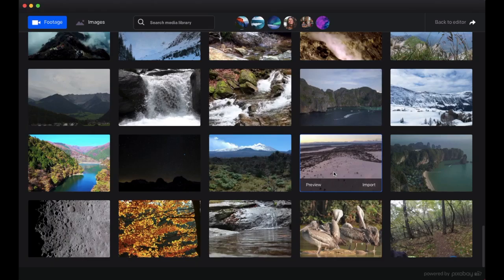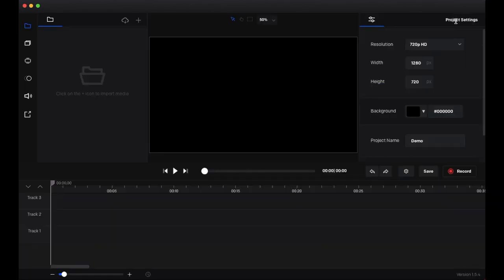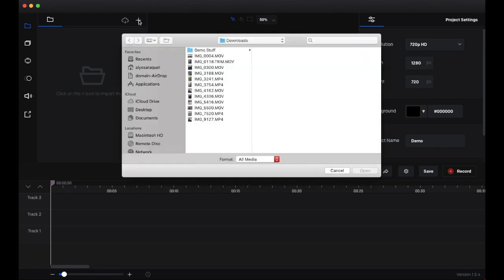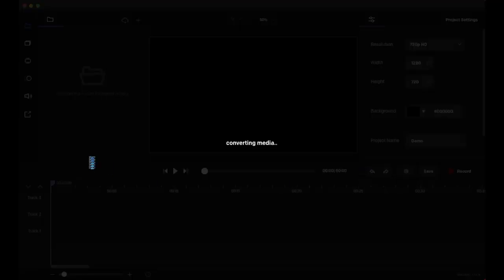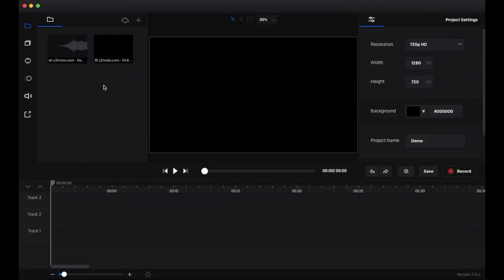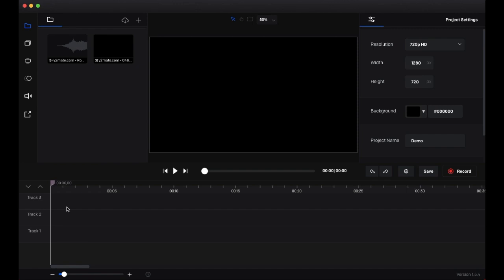Create Tutorial 1: How To Import Content & Most Important Button In The Best Video Editing Software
When you are creating your first video in an unfamiliar software or even if you are creating your first video altogether; it is important not to get lost in the confusion of it all. Create by Vidello is a great video editing software that can be downloaded easily on any computer.

If you want to check out how to get Create CHECK

((TRY BEFORE YOU BUY KINDA THING))

This simple tutorial series will go over all the buttons and what they all do, and if you are interested in figuring out one in particular then use the topic markers below:

0:00 - Introduction (Overview)
0:30 - What it looks like when you are getting started...
1:35 - How to Create Your First Movie
2:30 - Storage Space Suggestions
3:30 - Best Habit to Save Yourself a TON OF TIME
4:20 - Access FREE Content with Create (for Ads and Social Media)
5:20 - Timeline explanation
6:00 - Additional timeline features for next level video editing

If you are interested in more videos on how the CREATE software works check out ALL of the training videos on this Playlist